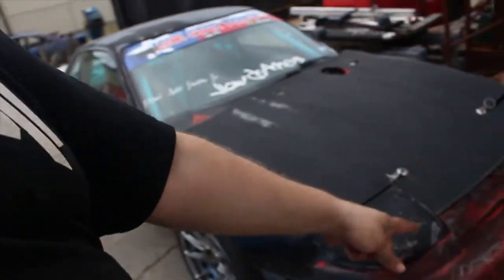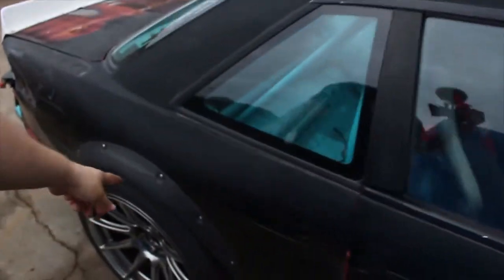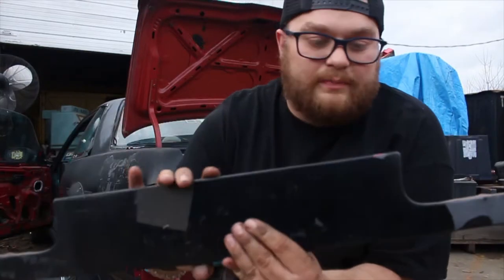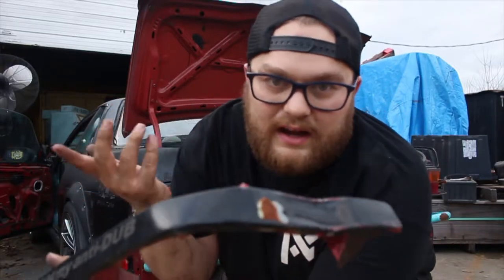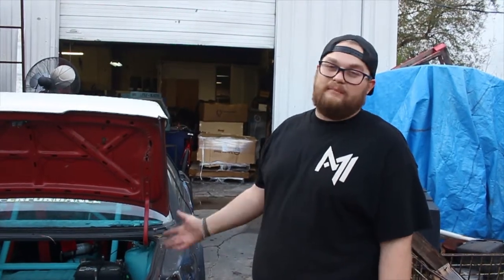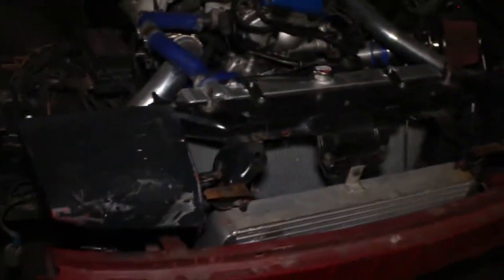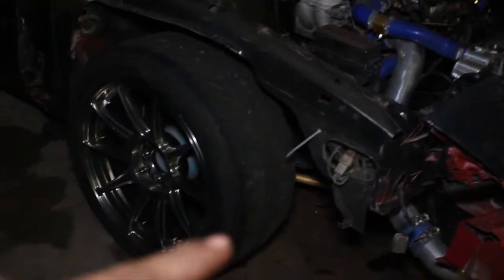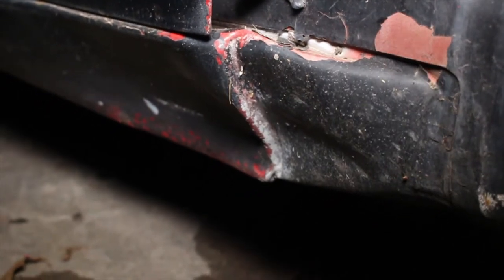Uncovering The Damage On The Racecar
We were able to start working on the racecar for this upcoming season. we start uncovering all the things that we need to fix and repair on the body.

Special Thanks to My Partners:
+ Michael Austin Industries

+ I.A.S. Performance